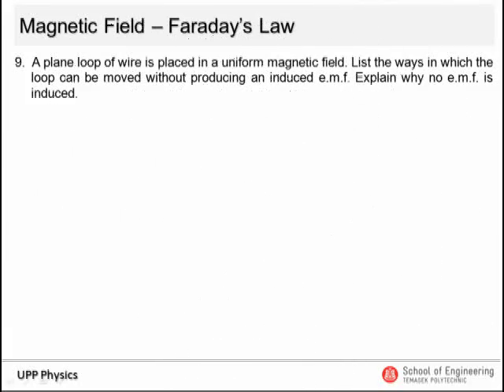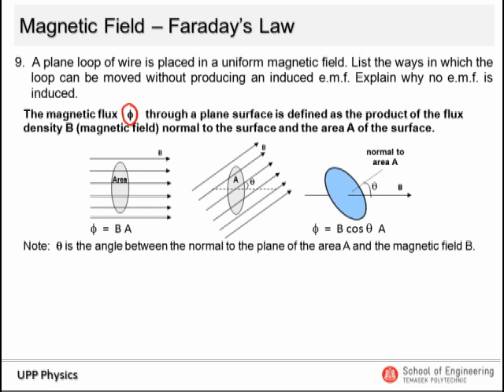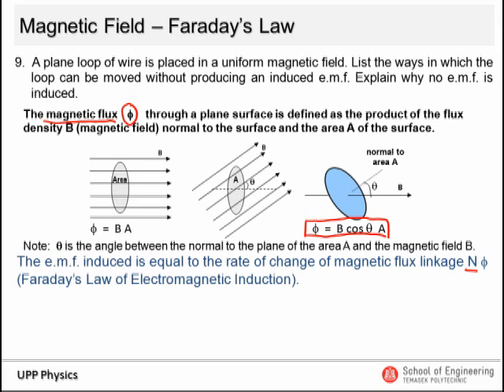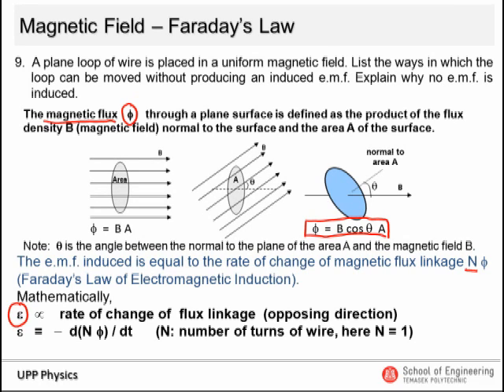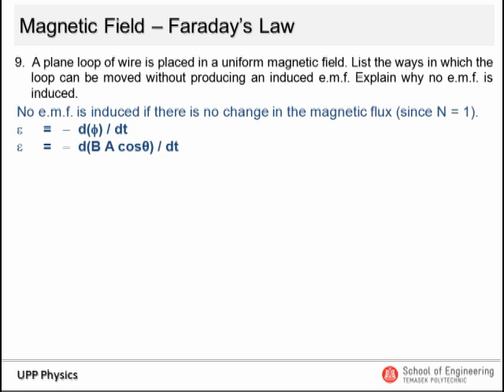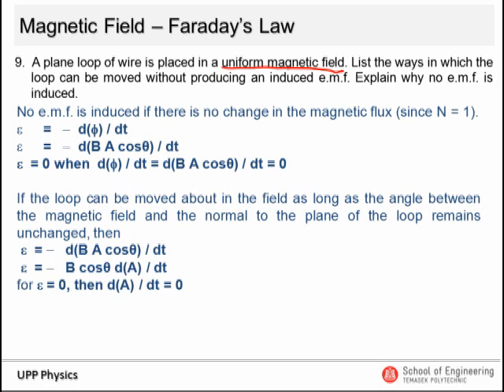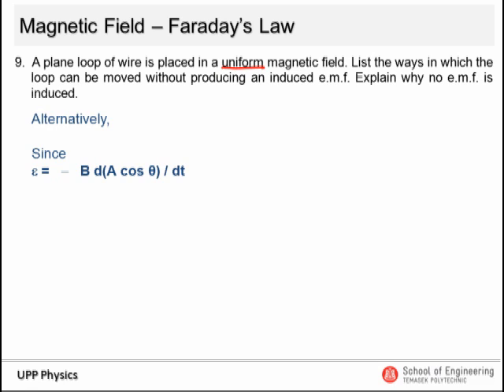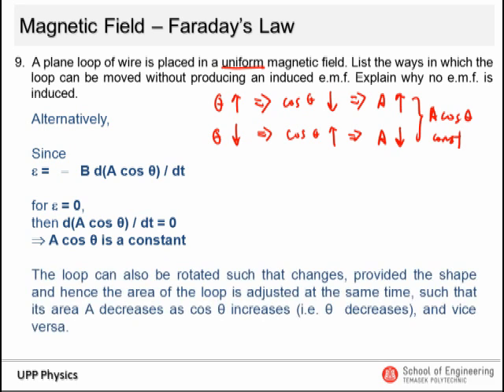UPP EMI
Worked Example on Magnetic Field. Faraday's Law of Electromagnetic Induction.